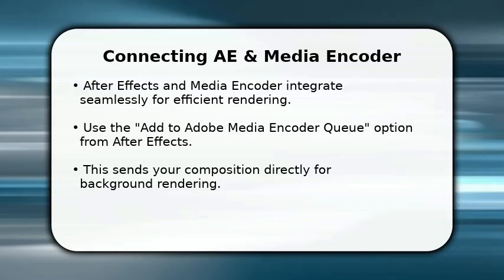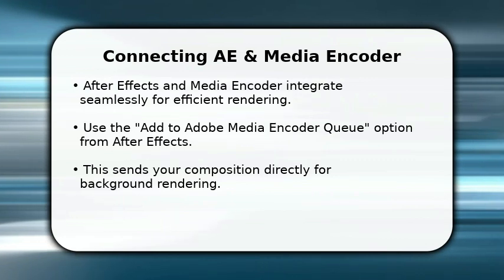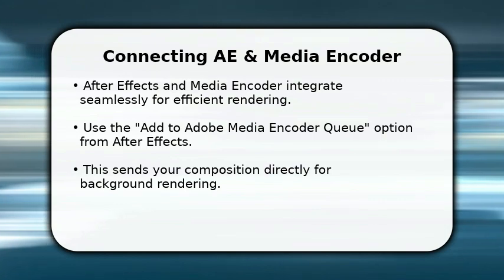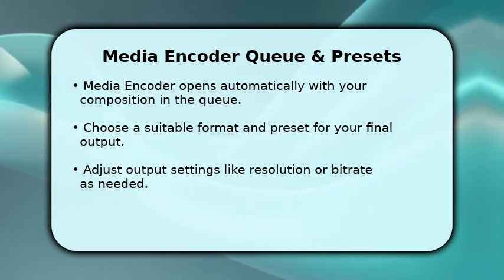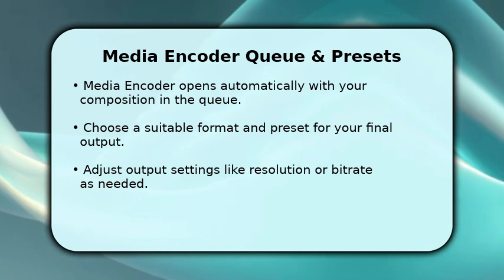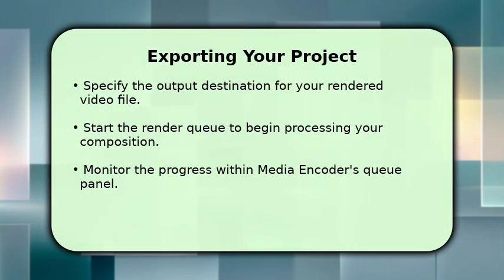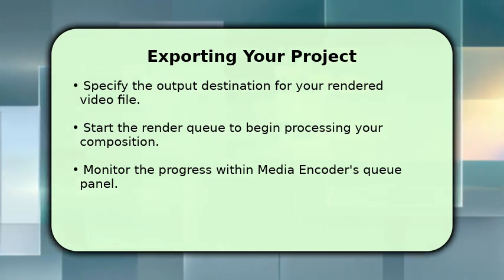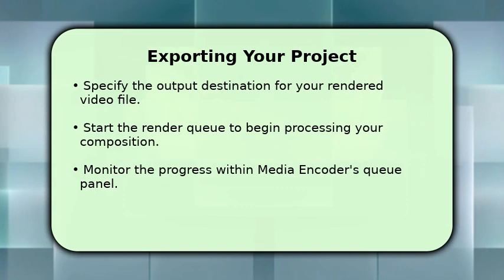How to Connect Media Encoder with After Effects - Full Guide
In this comprehensive guide, we'll walk you through the step-by-step process of connecting Adobe Media Encoder with Adobe After Effects. Whether you're a seasoned pro or just starting out, this tutorial will help you master the integration between these two powerful tools. From setting up your project to exporting your final video, we'll cover everything you need to know.